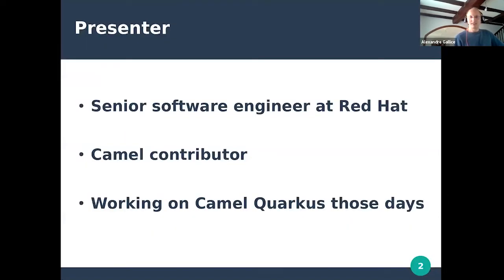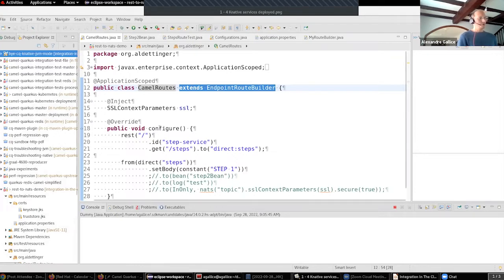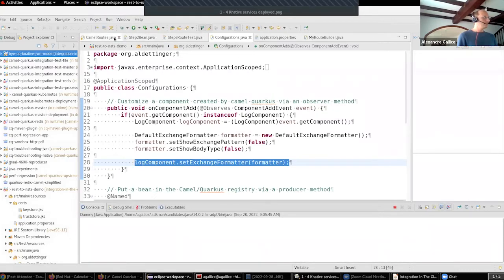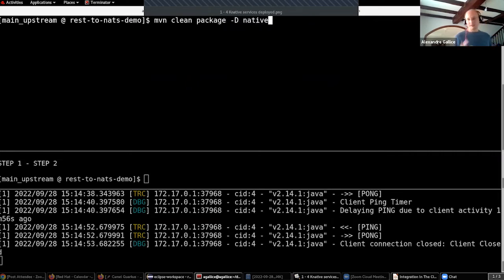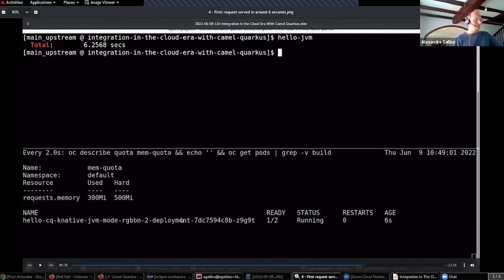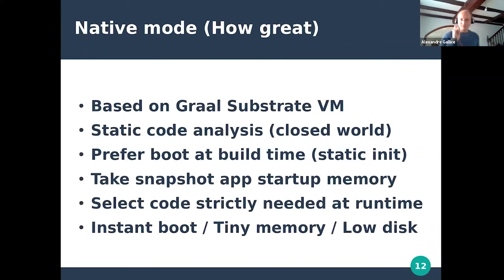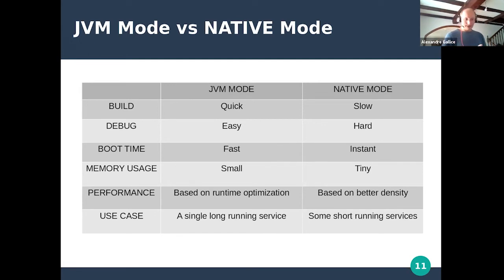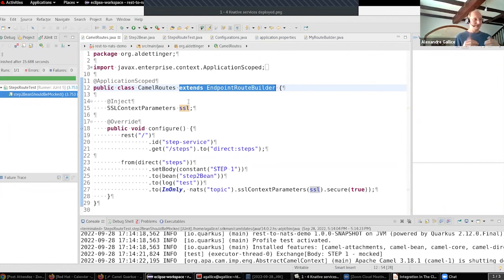Alexandre Gallice - Integration with Camel Quarkus in the cloud era